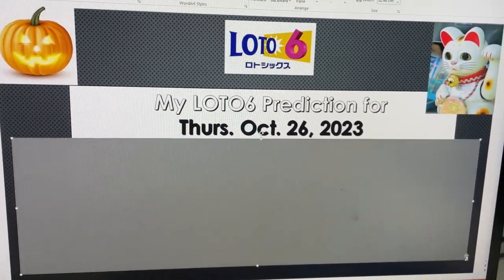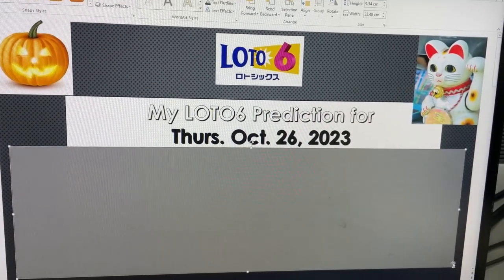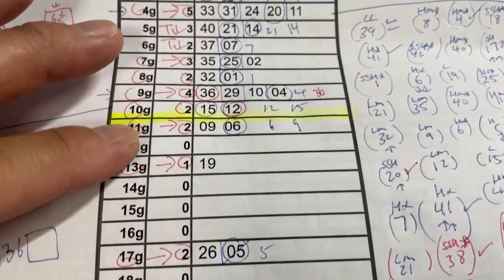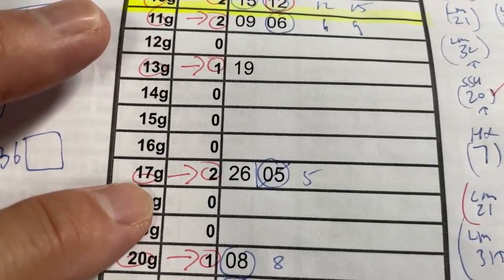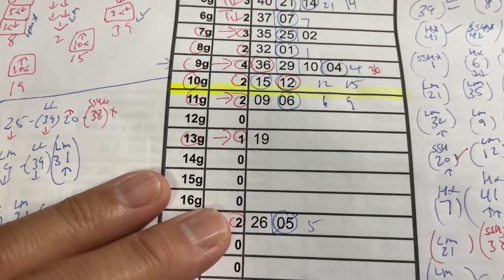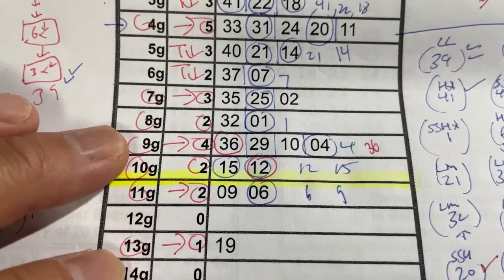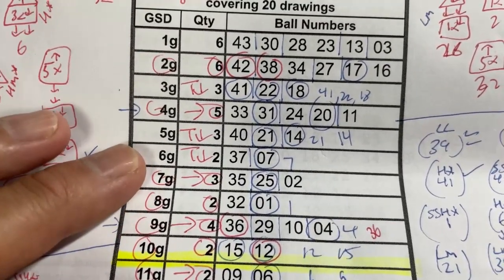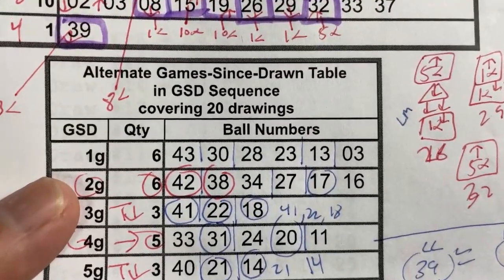My ロト6 prediction for Thursday Oct. 26, 2023- Only captured 3/6 plus the bonus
Last minute update!
I decided to try 32 and 38